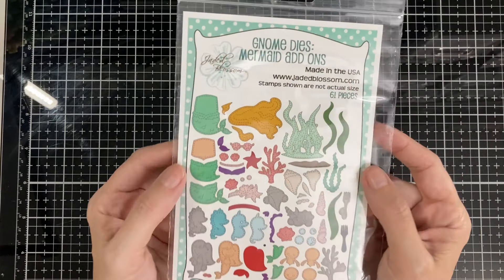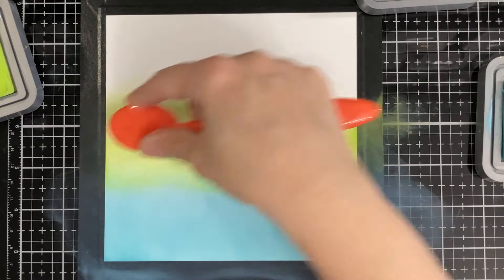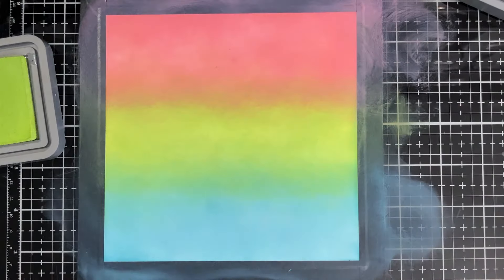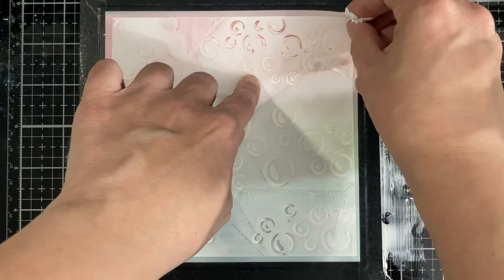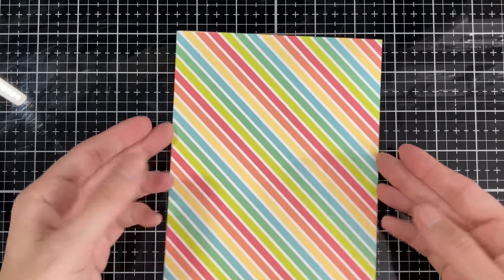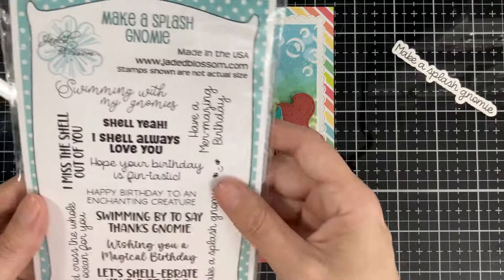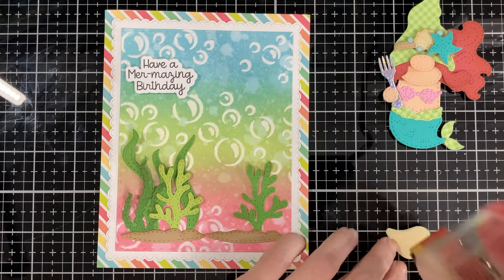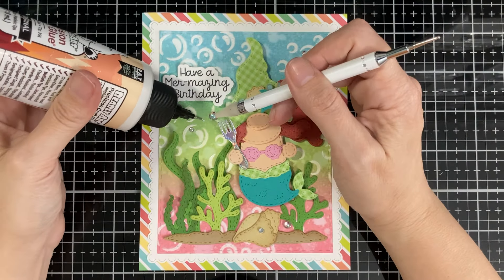Jaded Blossom May Release Day #1